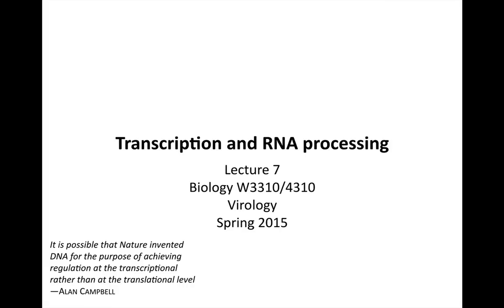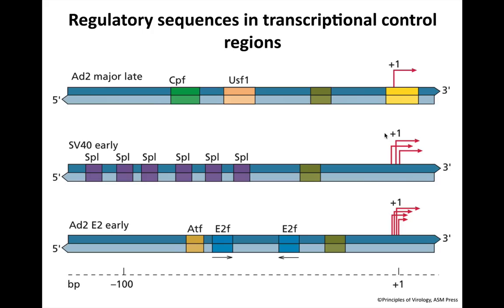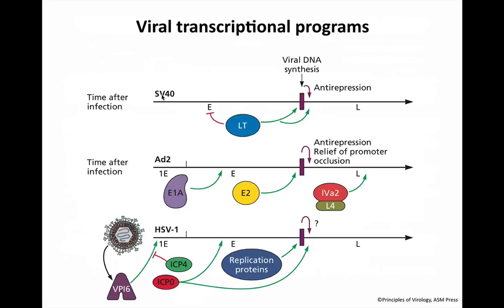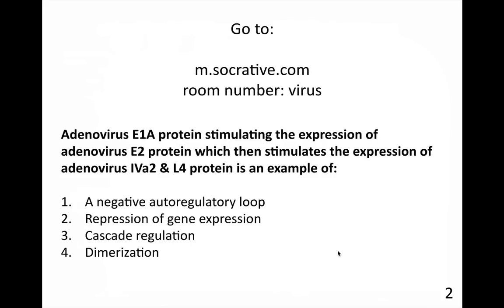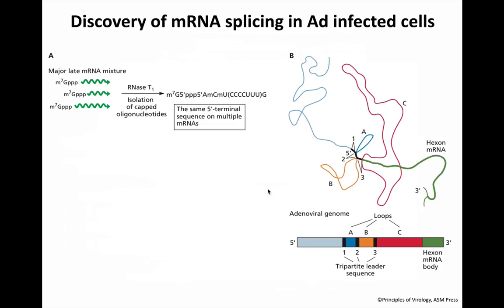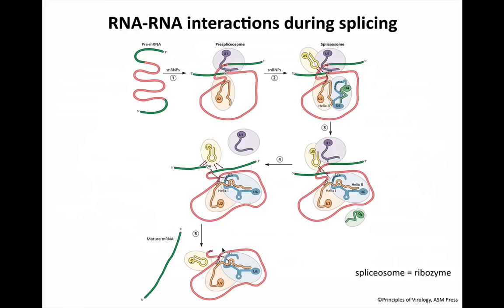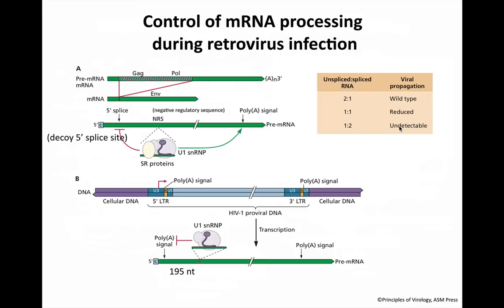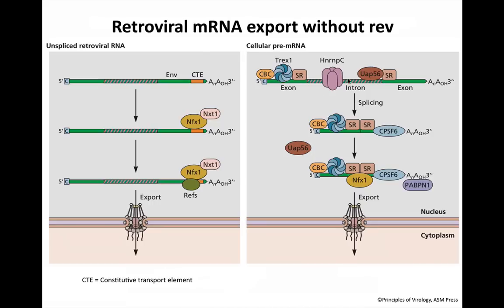Virology 2015 Lecture #7: Transcription and RNA processing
When DNA viruses enter cells, mRNAs must be made for translation into protein. In this lecture, we discuss the enzymes that carry out this reaction, regulation via positive feedback loops and transcriptional cascades, and RNA processing, the addition of 5'-cap, poly(A) tail, splicing, and RNA export.